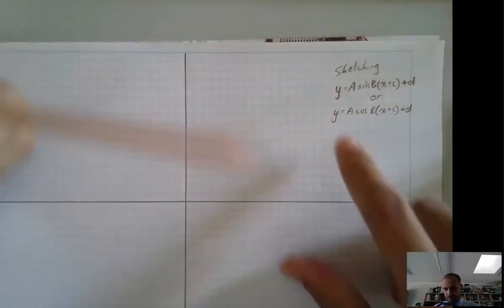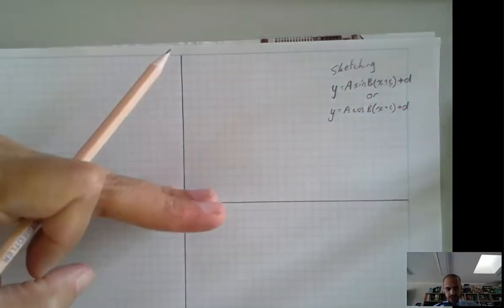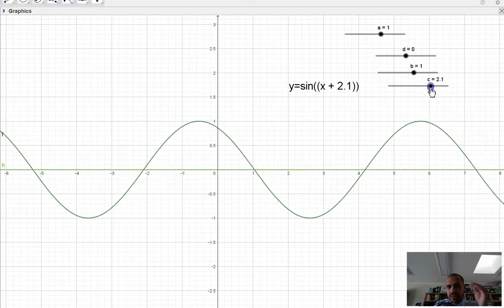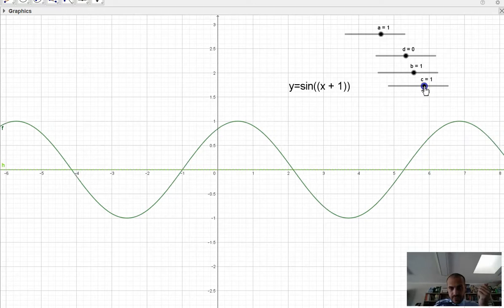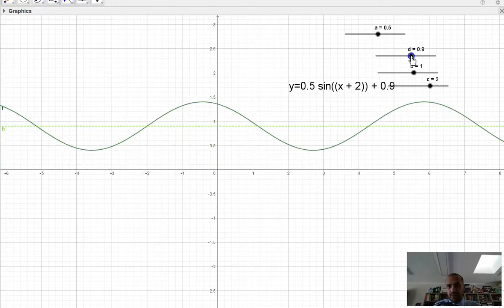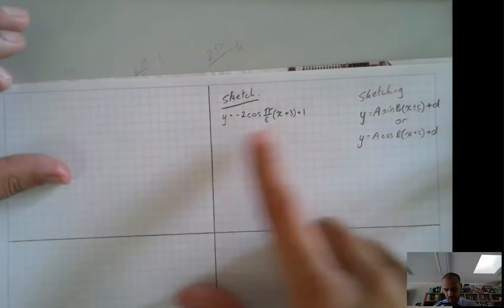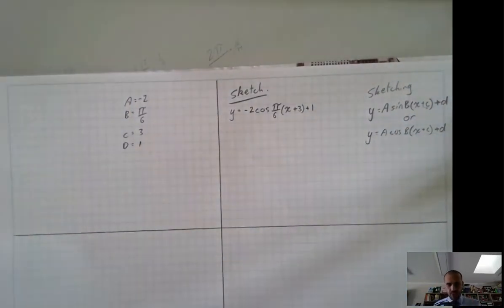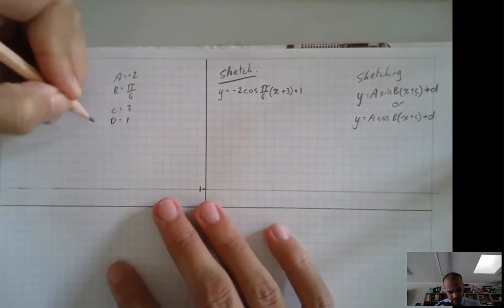Sketching y = AsinB(x+C)+D